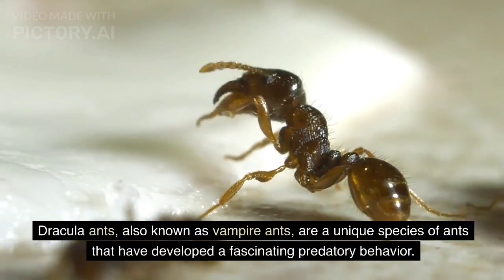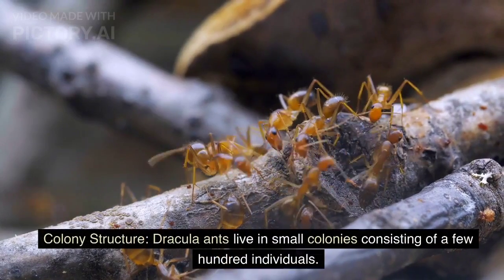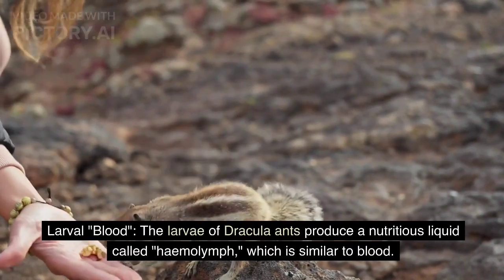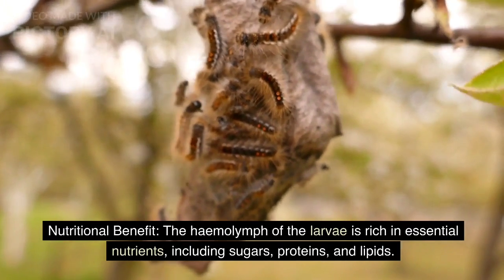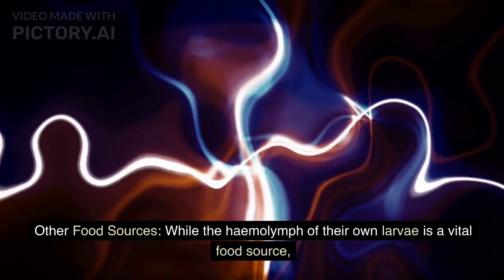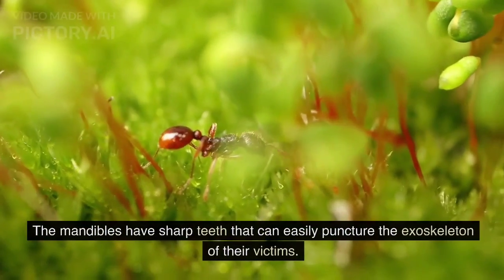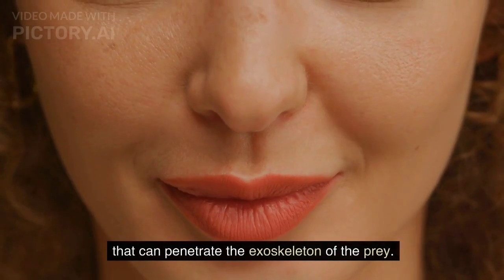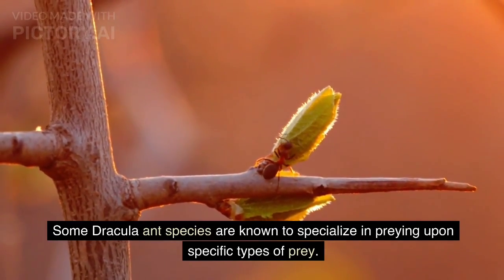How Dracula Ant Hunts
Hello friends! This video will discuss the hunting Strategies of Dracula Ants.
Dracula ants, also known as mysterium ants, are a fascinating group of ants known for their unique feeding behavior. They belong to the subfamily Amblyoponinae and are found in various tropical regions around the world. The name "Dracula ant" comes from their feeding habit of consuming the bodily fluids of their prey, which is reminiscent of vampire lore.